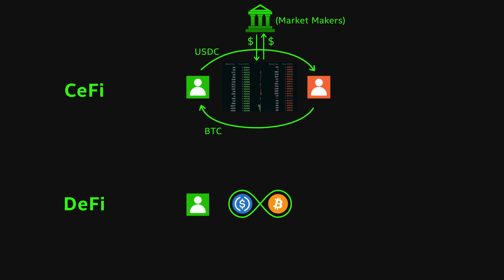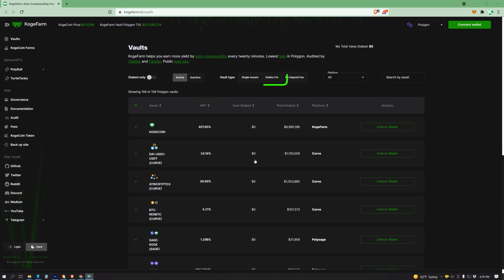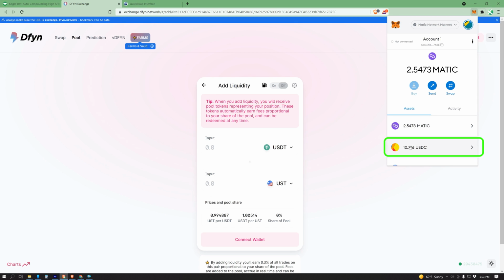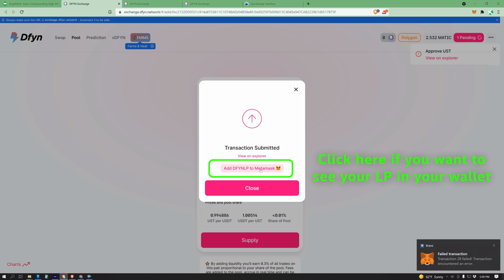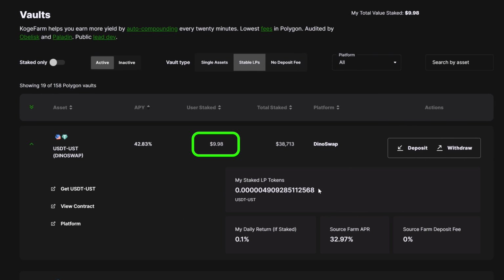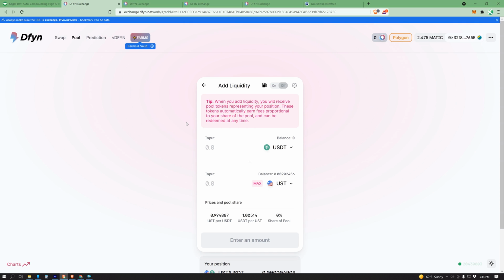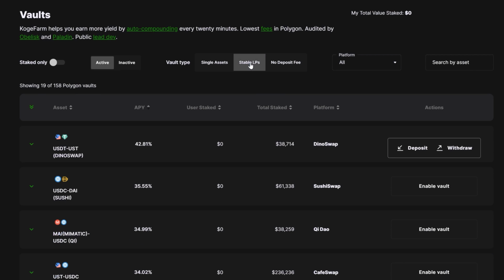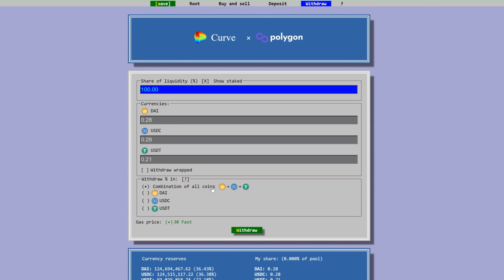Getting Started 08: How to Create, Stake, Unstake, and Remove Liquidity (LP Tokens)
Learn how to make an LP pair, stake it to earn yield, unstake it, and split it back up into individual parts. Did you come to this video because you can't figure out how to split your LP back into parts? Jump straight there: 4:10

0:00 Introduction
0:25 How LP Pairs Work
1:54 How to Make an LP
3:09 How to Stake an LP
3:37 How to Unstake an LP
4:10 How to Split an LP
5:14 LP pairs with more than 2 tokens
5:50 Outro

KogeFarm is a yield optimizer on the polygon network with a community centric team focused on performance and safety. 🧑🏾‍🤝‍🧑🏼📈🦺

This video should NOT be construed as financial advise. We are not financial services professionals, and while KogeFarm has taken reasonable measures to ensure the accuracy of the information contained, KogeFarm does not guarantee its accuracy and is not liable for any loss or damage which may result directly or indirectly from such content. Past performance is not indicative of future results. Only invest what you can afford to lose.